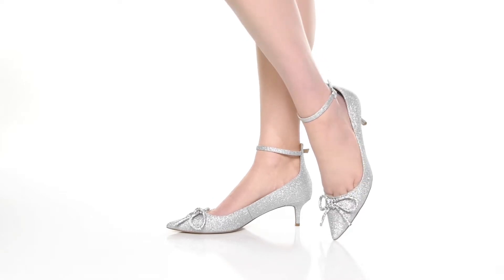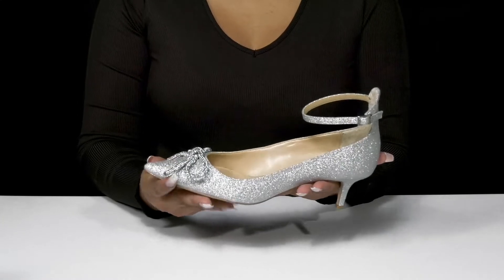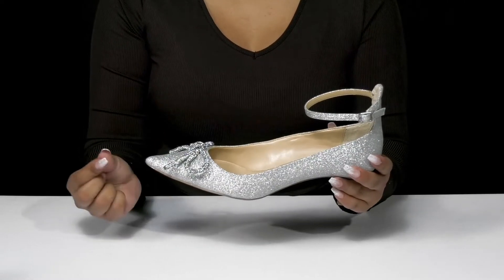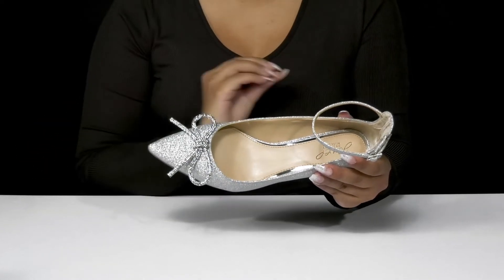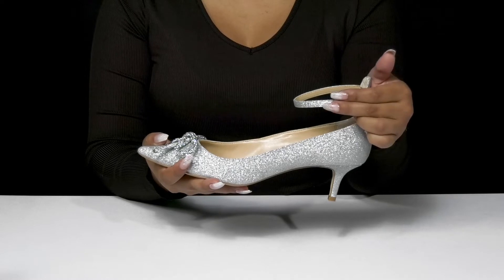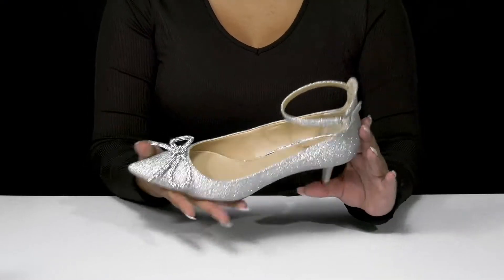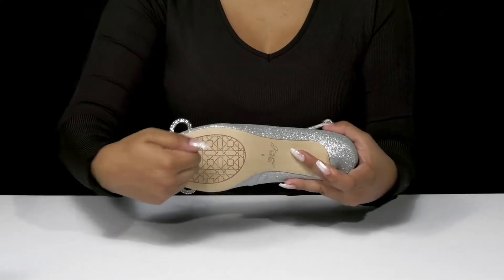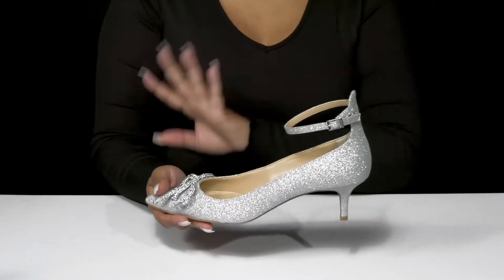Jewel Badgley Mischka Geranium SKU: 9800174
Look absolutely chic and gorgeous by wearing the Jewel Badgley Mischka® Geranium Heels.
Textile upper.
Synthetic lining and textile insole.
Shimmery bow detailing on the vamp.
Adjustable buckle strap closure.
Pointed toe silhouette.
Kitten heel style.
Synthetic outsole.
Imported.